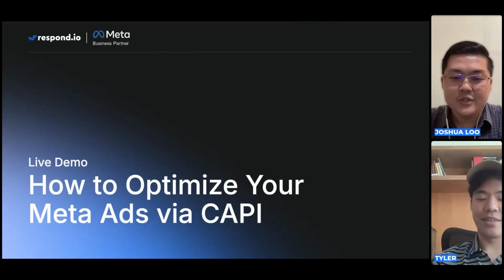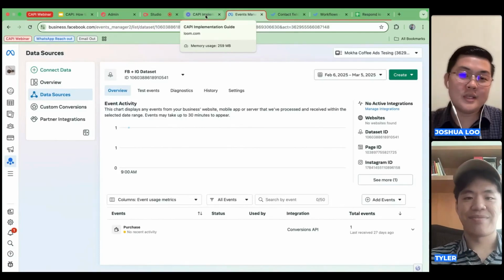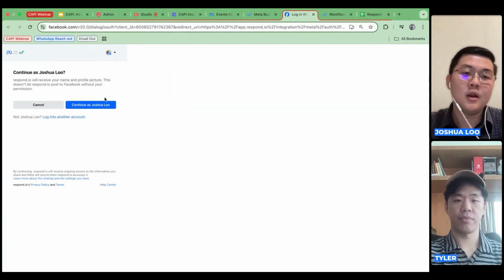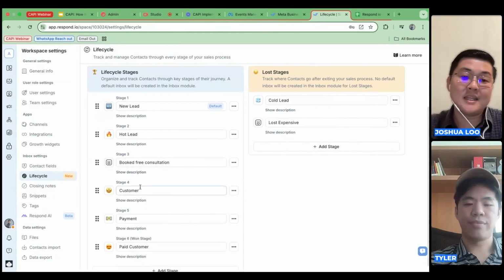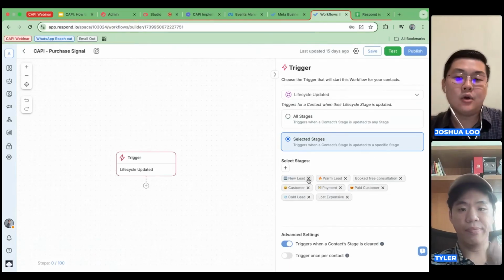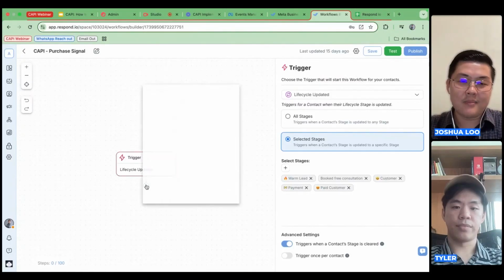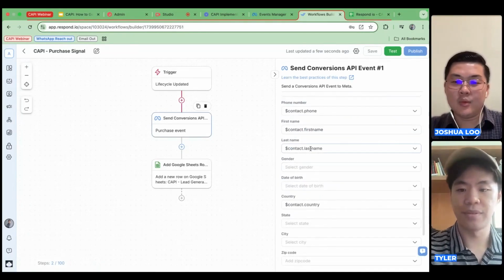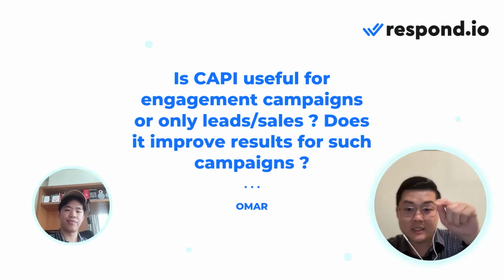How to Setup Conversion API for Meta Ads | Part 2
Ready to take your Meta Ads tracking to the next level? 📊 The Meta Conversion API (CAPI) ensures accurate data collection, better optimization, and higher ad performance — giving you the insights needed to maximize your ROI. On respond.io, CAPI works primarily for Click-to-Chat Ads, helping you track and optimize conversations that start from your ads.

In Part 2 of this webinar, you’ll learn how to:
✅ Set up Meta Conversion API step-by-step for seamless data tracking
✅ Use CAPI to track real user interactions and reduce spam submissions

Whether you’re looking to improve ad attribution, enhance customer insights, or future-proof your tracking strategy, this webinar has everything you need to boost your Meta Ads success. 🚀